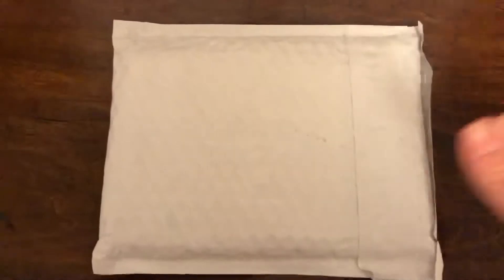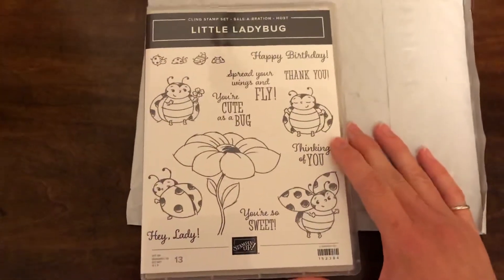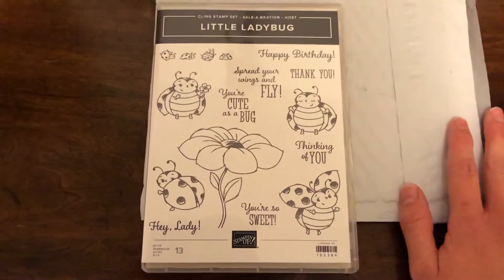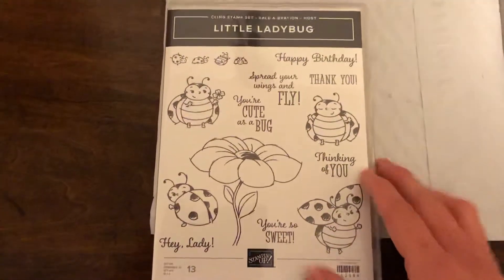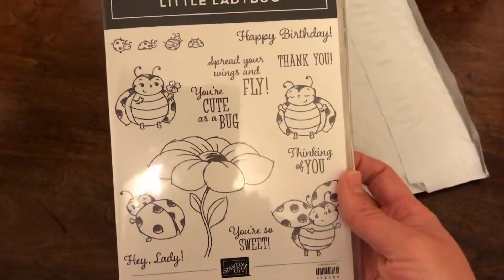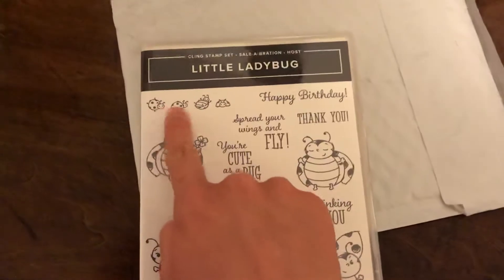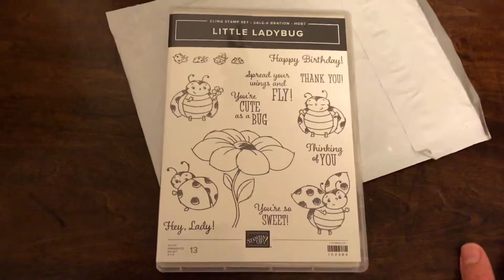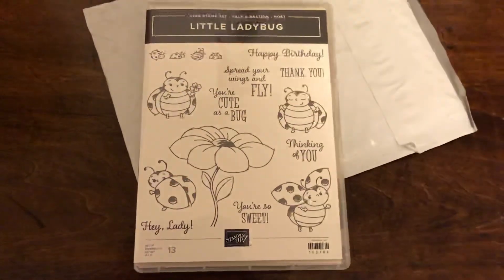Unbagging - Stampin’ Up! January in February 2020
Check out this very special Sale-A-Bration item...

If you see something you want to unbag too, then 1) check out the product list below, 2) click the item to link to stampinup.com to shop, and 3) make sure to select Hannah Byrd as your Demonstrator at check out.

Product List (in order of appearance):
-Little Ladybug Host Cling Stamp Set (Sale-A-Bration item)